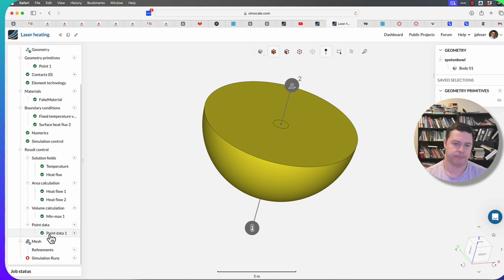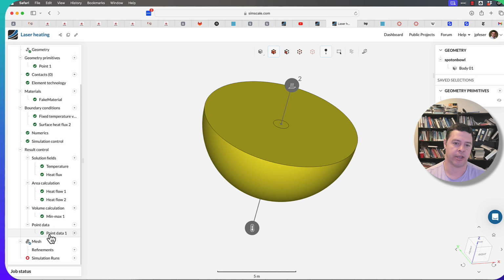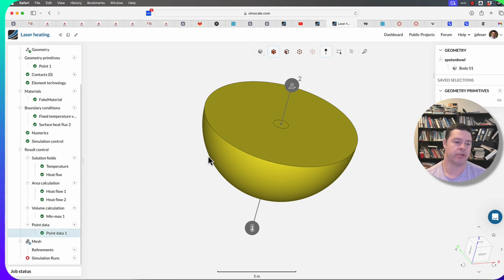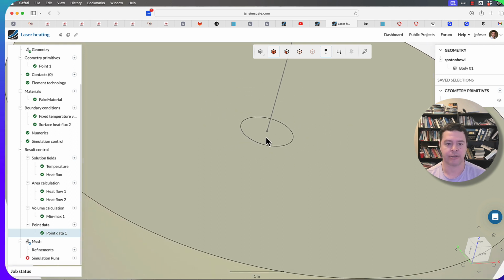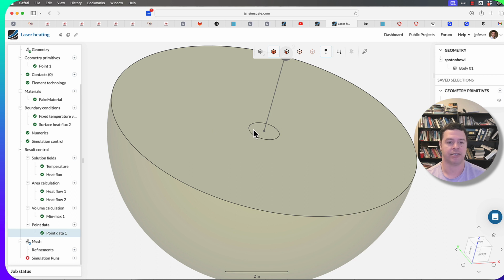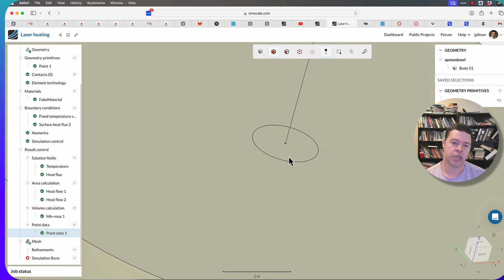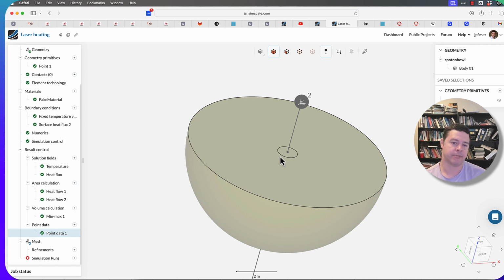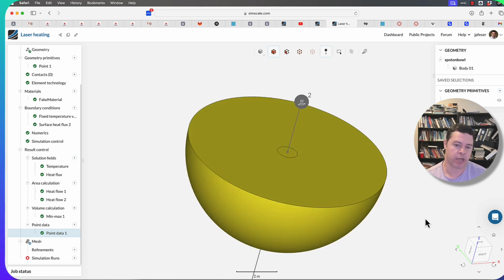10: Meshing Overview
This video talks about the basic goals of meshing.